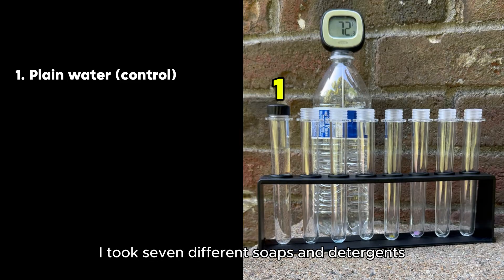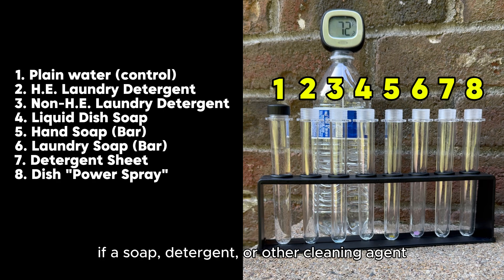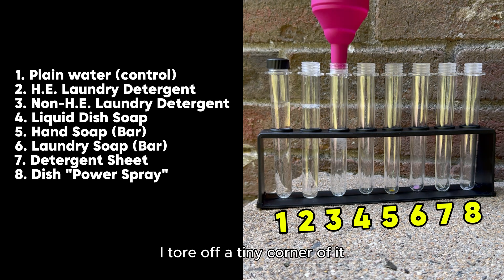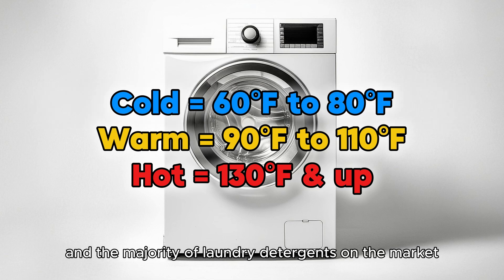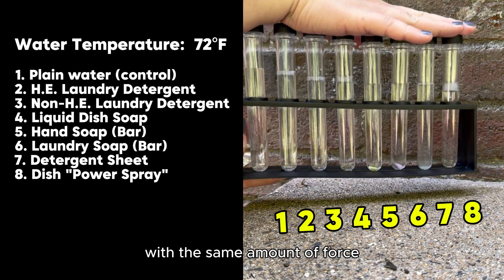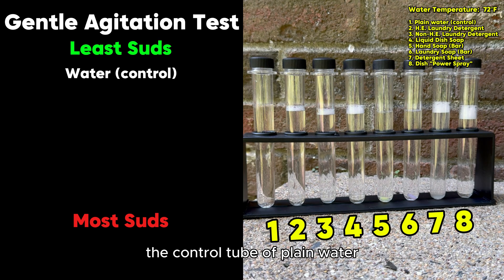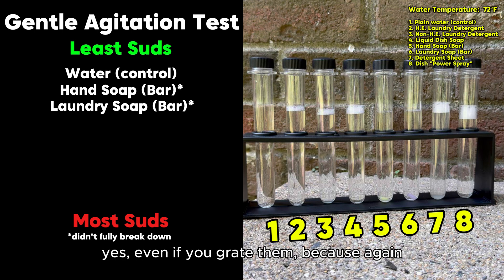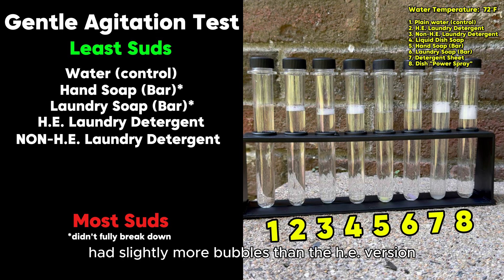NO SUDS! Why Bubbles in Your Laundry are BAD! (as explained by a former appliance repair tech)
In the 6 years I worked in the field as an appliance repair tech, detergent buildup was the MOST COMMON reason for washing machines not working correctly.  Even with customers who only overused detergent on very rare occasions, if they didn't maintain their washing machine by doing the bare minimum to clean it, a detergent buildup would usually form after a few years.

Always take at least a quick read through your manual before using a new appliance--they're all available online now even if you aren't given a physical copy.  Knowing the very basic maintenance required of your machine will help you have the best experience with using it.